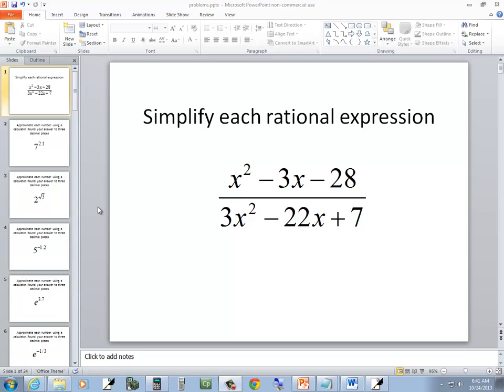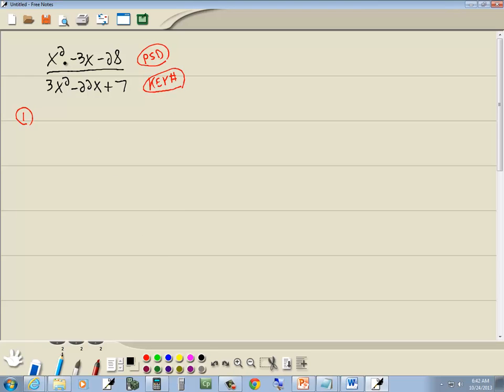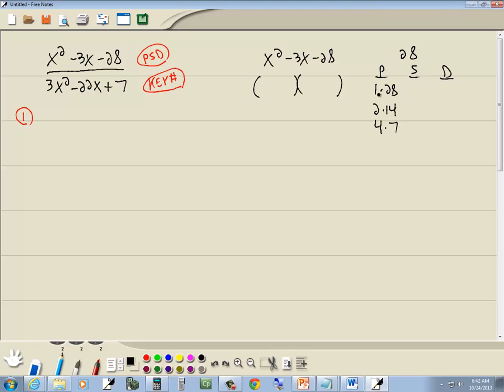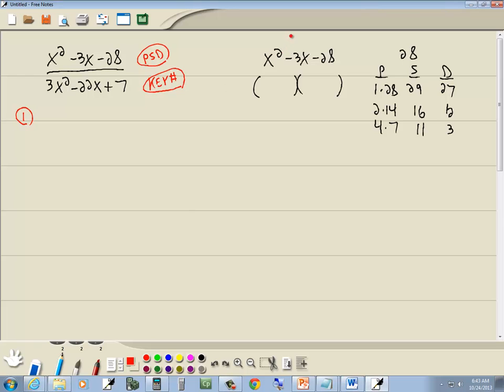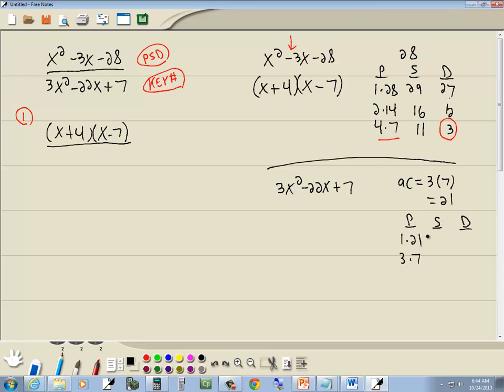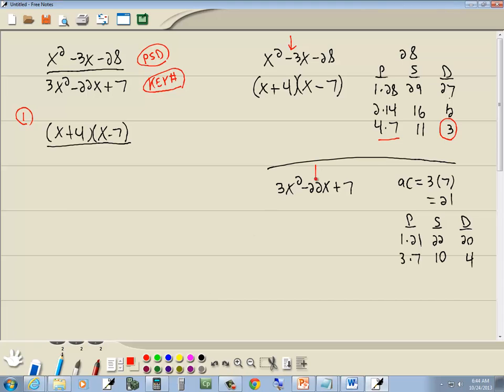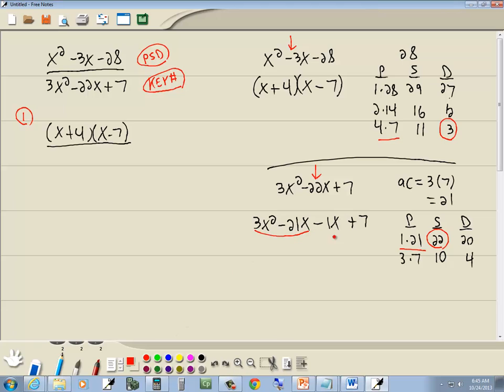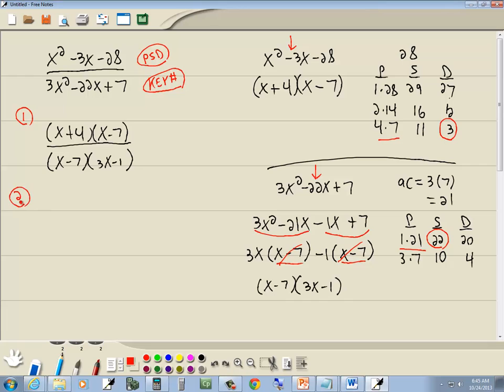Intermediate Algebra Homework - Rational Expressions - Simplifying - P0532020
Intermediate Algebra Homework - Rational Expressions - Simplifying - P0532020.  See http for more videos